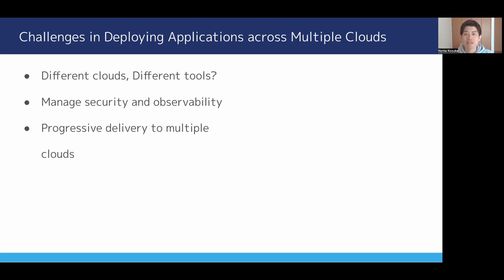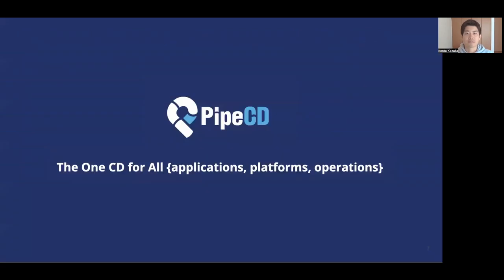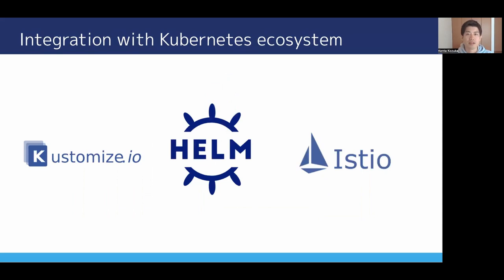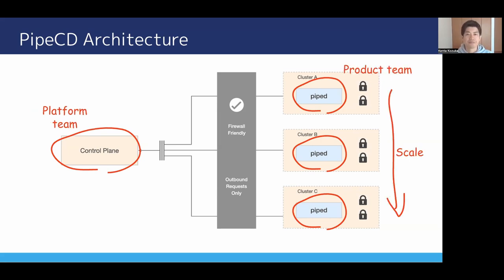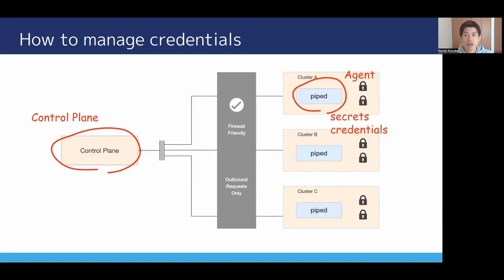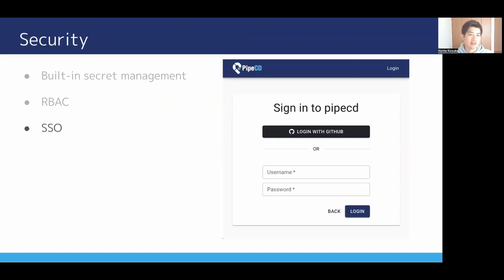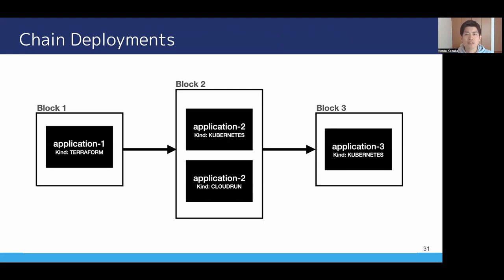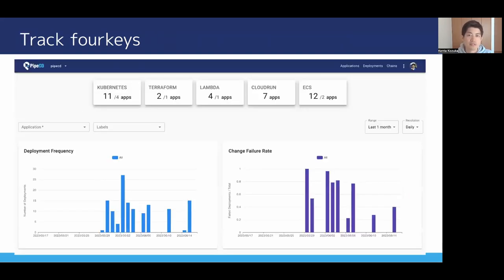Accelerating Hybrid Cloud and Multi-Cloud Deployments with PipeCD: A Unified CD Solu... Kenta Kozuka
Accelerating Hybrid Cloud and Multi-Cloud Deployments with PipeCD: A Unified CD Solution - Kenta Kozuka, CyberAgent, Inc.

Delivering applications in hybrid cloud and multi-cloud environments presents several challenges. For instance, coordinating deployments across different cloud providers, managing diverse application and infrastructure types such as Kubernetes, GCP Cloud Run, AWS ECS, Lambda, Terraform, etc. How can we manage different applications and infrastructures in various environments effectively? Also, as we continuously see the presence of delivery stats like four keys, progressive delivery gains importance. Furthermore, the demand for security comes in. How can we follow security best practices like limiting production access and keeping credentials inside the cluster while keeping development flow easy? In this session, PipeCD will be introduced - a newly joined CNCF Sandbox project. Its architecture design and features will be described, which boost the delivery experience of hybrid and multi-cloud environments while ensuring security and visibility.